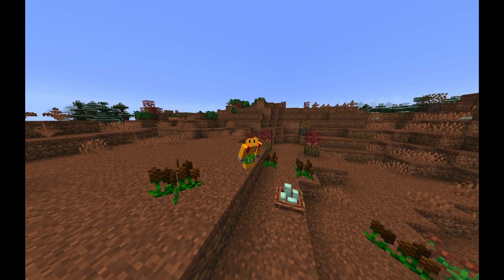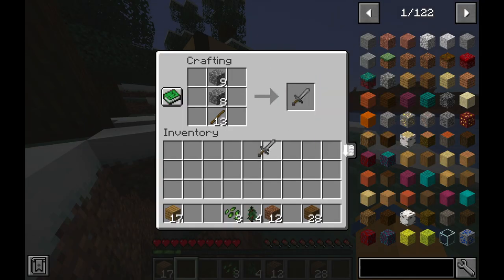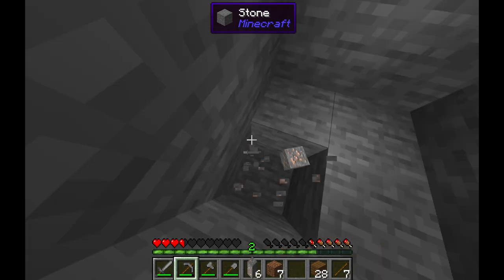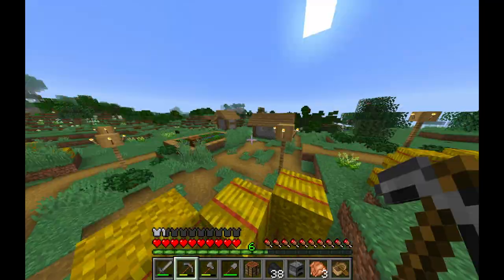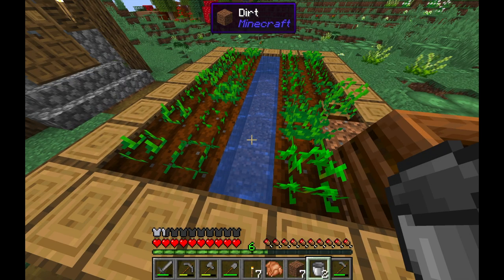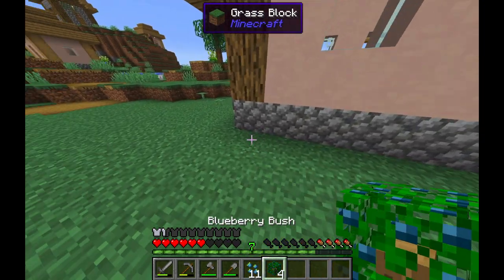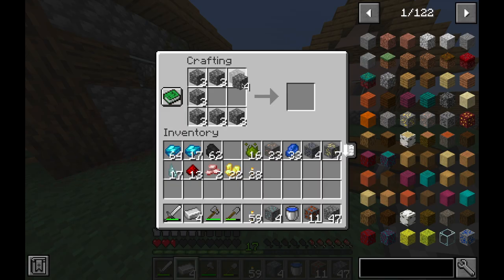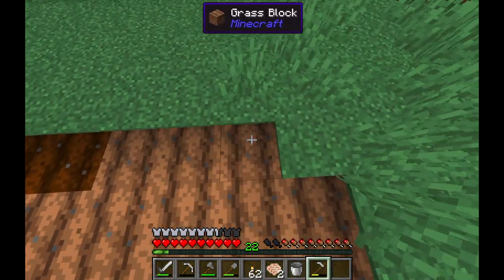Too Many Veggies. - FarmCraft Ep. 1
Hey, I appreciate you taking the time to watch my video!

This is a modpack I created containing many farming and wildlife mods to Minecraft.

I'm going to be so sick of farming soon...